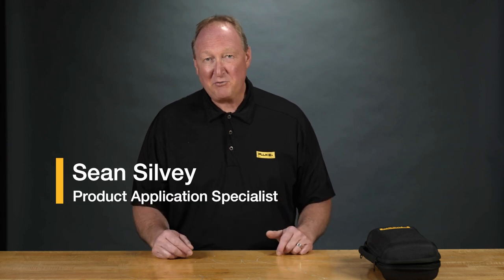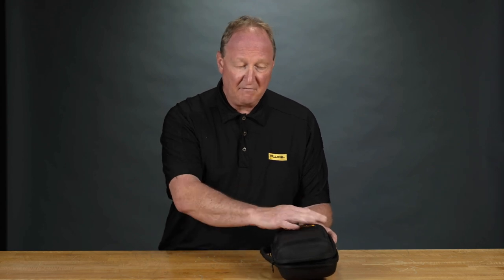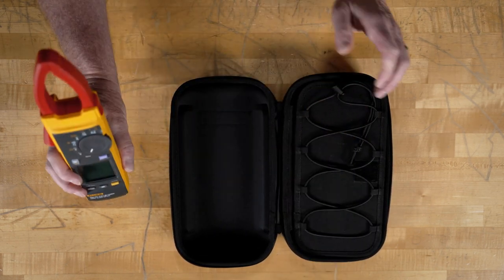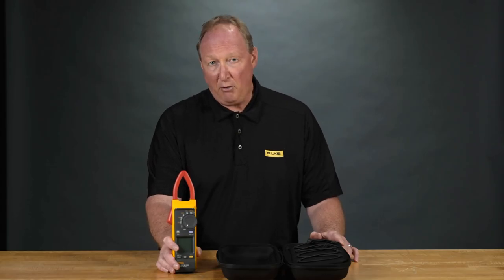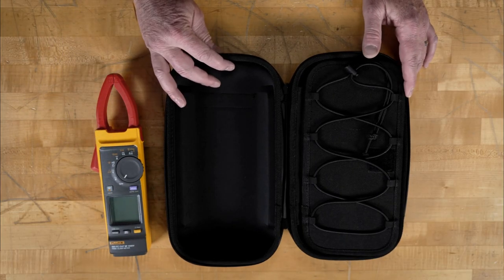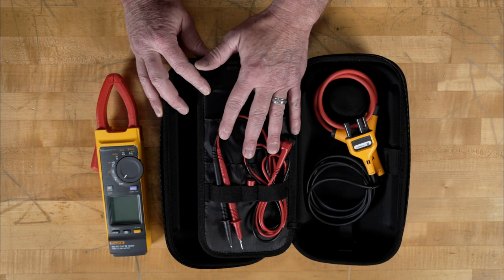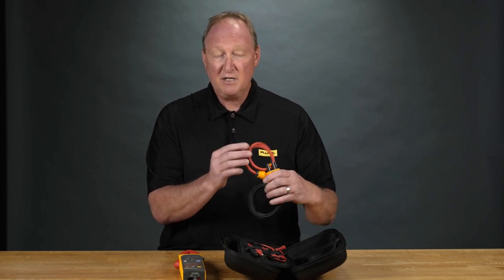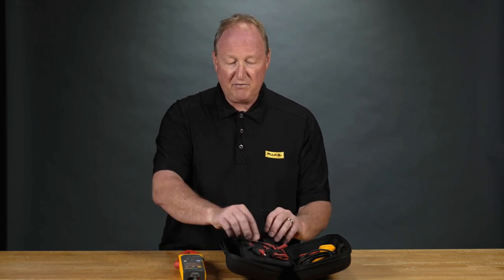Fluke 393 FC 1500 V Clamp Meter | Product Unboxing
The world’s only CAT III 1500 V current clamp.

The 393 FC CAT III 1500 V True-rms Clamp Meter with iFlex is
designed for technicians who work in dc environments up to
1500 V: solar arrays, wind power, electric railways, data centers
battery banks for uninterruptible power supplies. The clamp will
measure up to 1500 V dc, 1000 V ac, and up to 999.9 A dc or ac
through the clamp jaw. The included iFlex flexible current probe
extended ac current measurements up to 2500 amps.

This clamp has a thin jaw, giving you access to cables in crowded
combiner boxes. Test leads are designed with your work in mind,
and are also rated to CAT III 1500 V.

Other key functions:
• IP54 rated, ideal for work outdoors on solar arrays and wind
power systems
• DC power measurement, showing readings in kVA
• Audio Polarity indicator helps prevent accidental miswires
• Visual Continuity turns provide a bright green light in the
display, ideal when working in dark and noisy environments
• Logging and reporting of test results via Fluke Connect software
When measuring ac current the included iFlex flexible current
probe gives you unparalleled access to cable is tight spaces.
The iFlex probe can be twisted through extremely small spaces
and provide accurate current measurements.